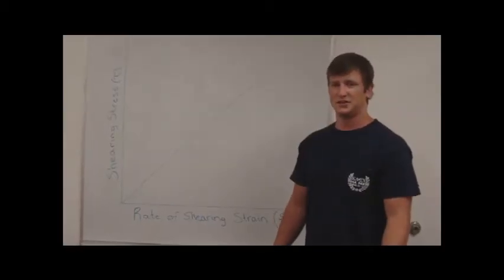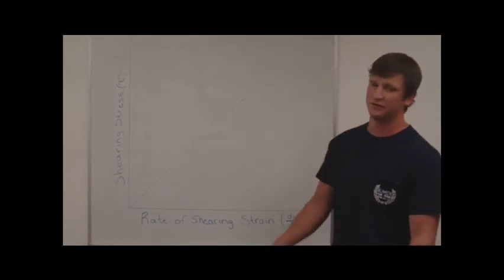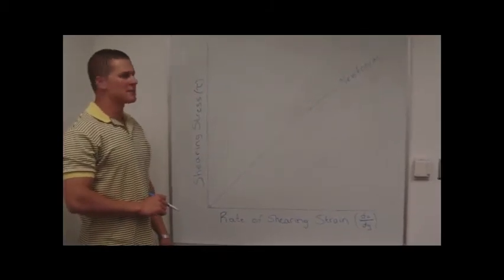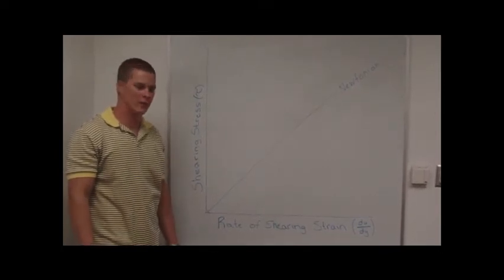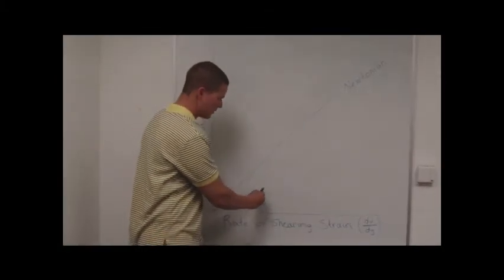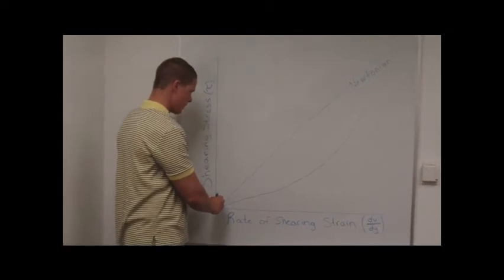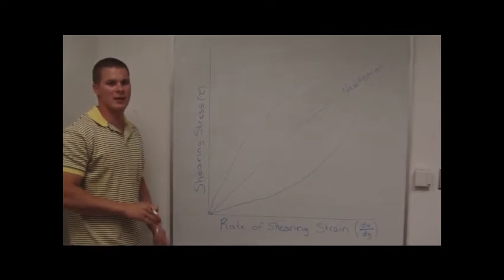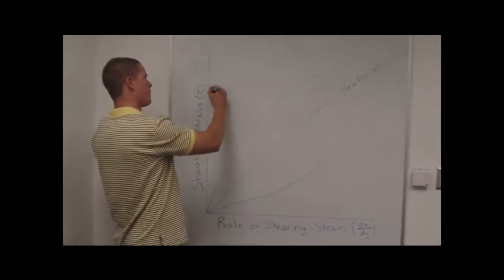Newtonian and Non-Newtonian Fluids.wmv